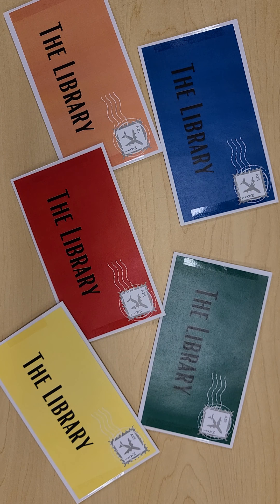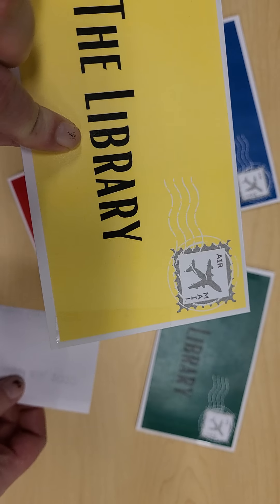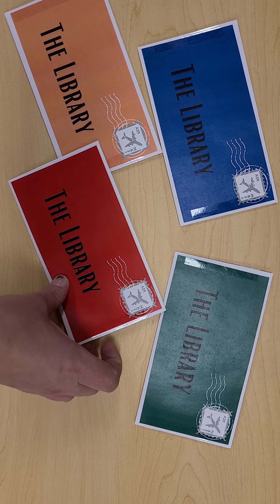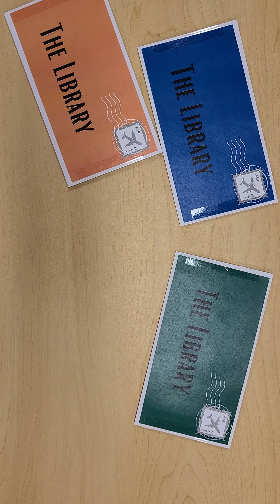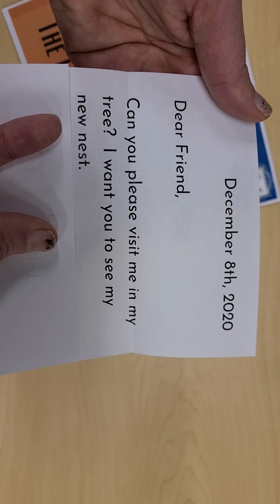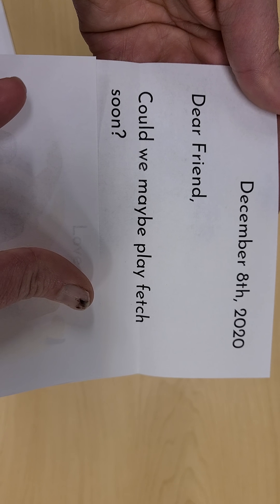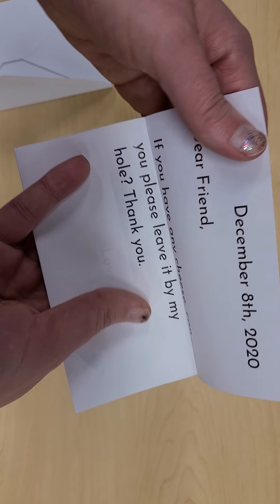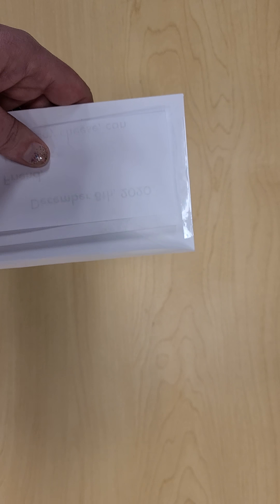Lovely Letters in the Mail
Guess who wrote these letters to the Library...